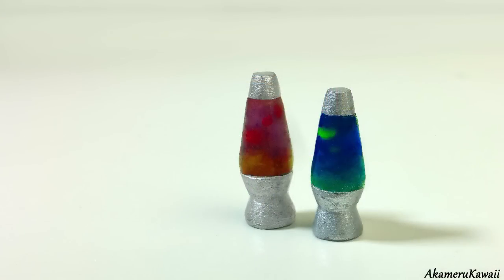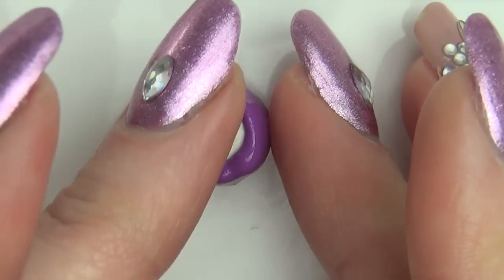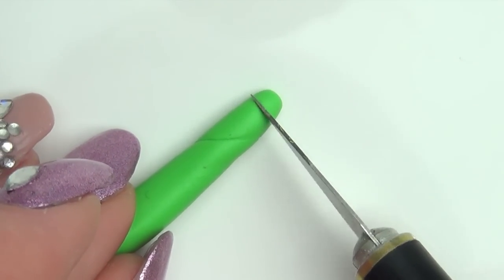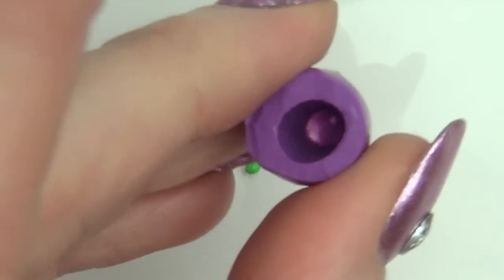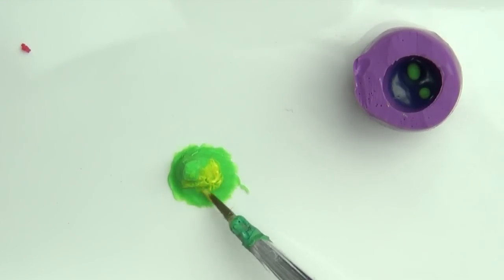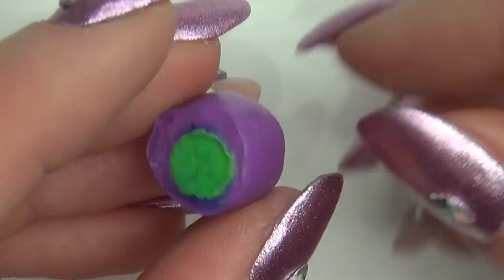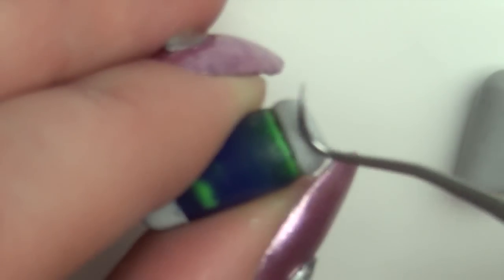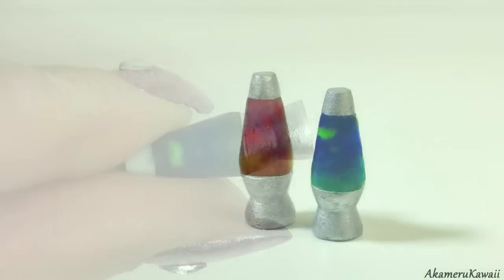Miniature Lava Lamps - Polymer Clay Tutorial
Hi guys! Today we're making these cute miniature Lava Lamps all from polymer clay ^^

Good to know:
I work in 1:12 scale, but you can make them in any size you want and add headpins to make them charms :) I used a mix of the polymer clay brands Fimo and Cernit, but you can use any brand you like. The liquid clay I use is from the brand Fimo.  My mold maker is from Siligum/Sili-put.